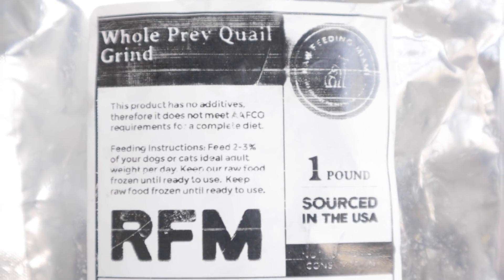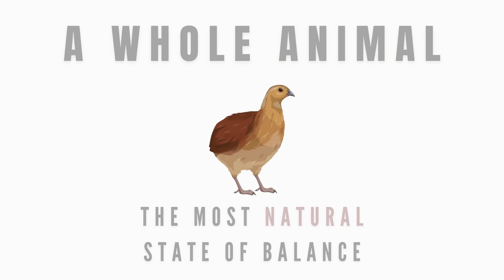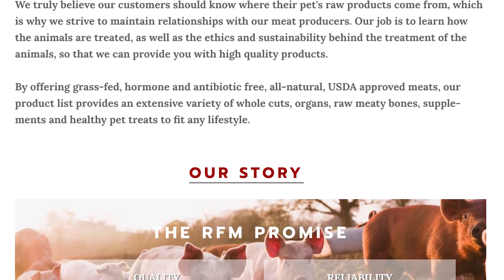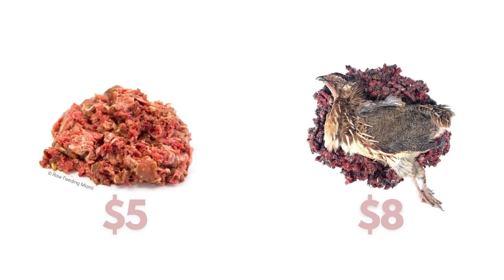7 Premade RAW Pet Food Reviews (Nutritional Details)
In this video I review a few popular pre-made raw pet food brands that could be useful for people who value convenience, but also some of my favorite brands that prioritize high quality ingredients!

Vivarawpets.com

CHAPTERS:
0:00 Which Premade Raw Pet Foods
0:24 Stella & Chewy's
2:55 Primal Pet Foods
5:06 Nature's Logic
6:26 Viva Raw
8:41 Answers Pet Food
11:02 Ziwi Peak
12:57 Raw Feeding Miami